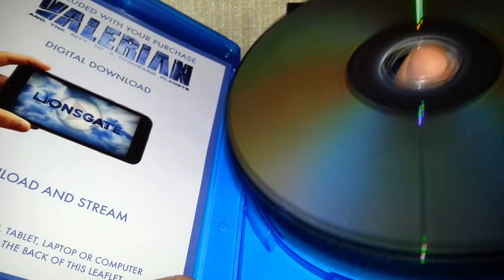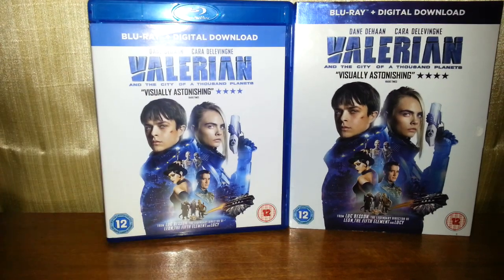Valerian Blu-Ray Product Review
A product review of Valerian on Blu-Ray.